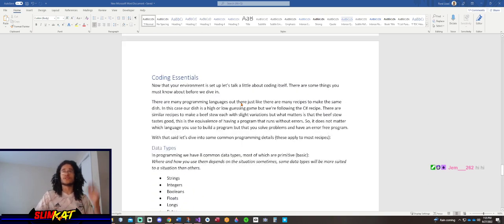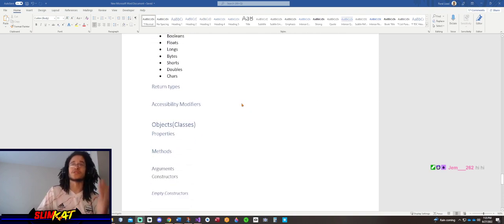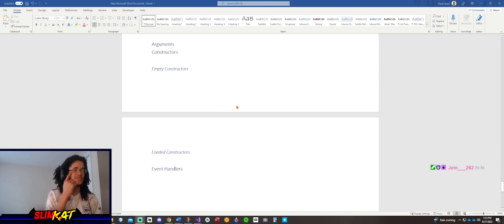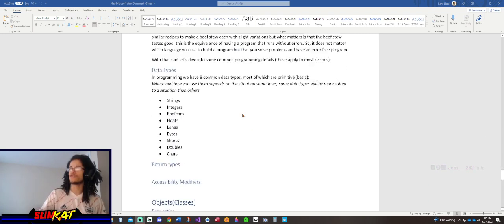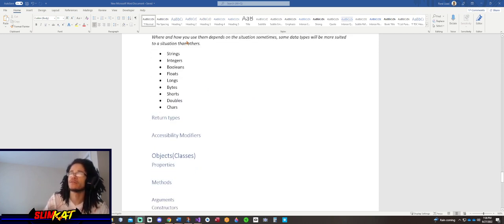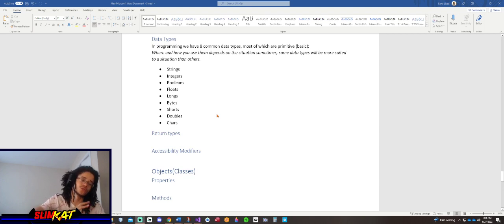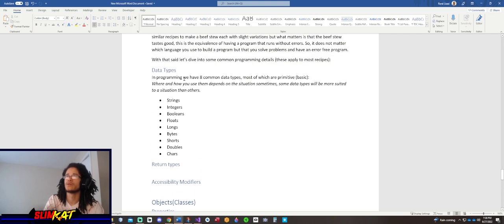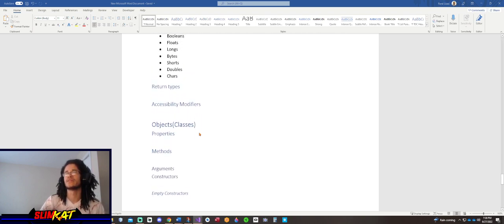How to code your first game (Free Lesson)